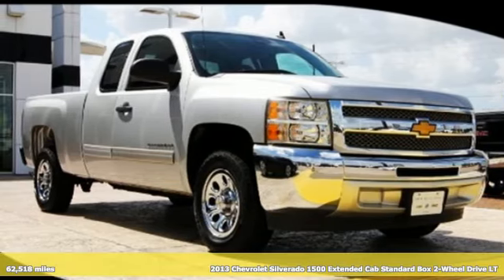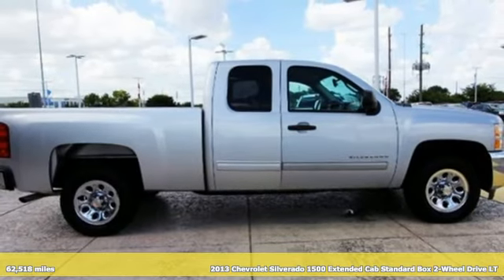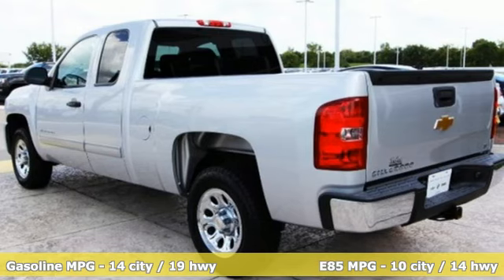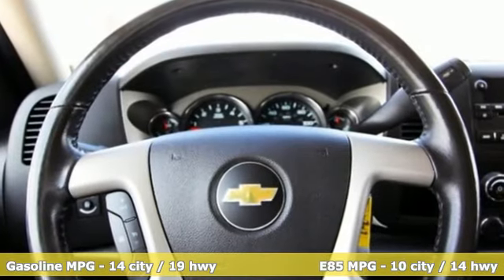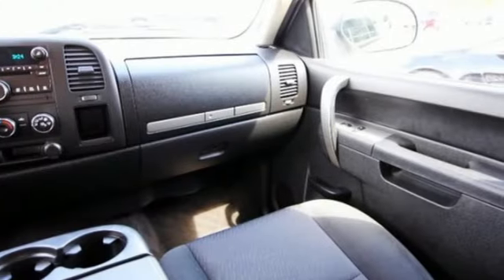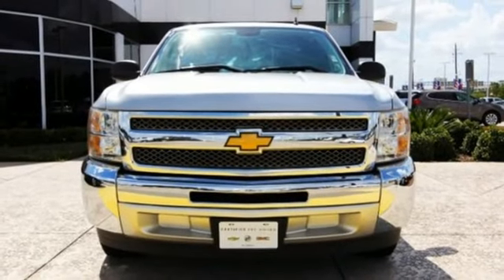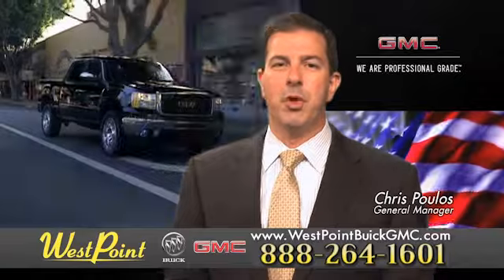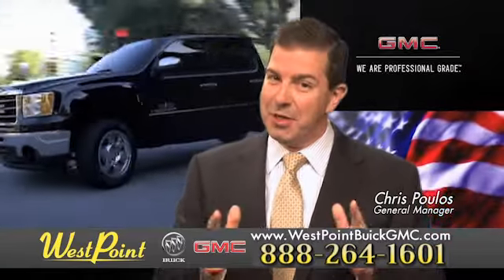Certified 2013 Chevrolet Silverado 1500 Houston and Katy, TX 7A102B - SOLD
Year: 2013
Make: Chevrolet
Model: Silverado 1500
Trim: LT
Engine: 8 Cyl. 4.8L
Transmission: Automatic
Color: Silver
Mileage: 62518
Stock #: 7A102B
VIN: 1GCRCSEA0DZ341833
** NON-SMOKER **. 4-Speed Automatic with Overdrive. Come to the experts! Extended Cab! Type your sentence here.Are you still driving around that old thing? Come on down today and get into this hard-working 2013 Chevrolet Silverado 1500! This great Chevrolet is one of the most sought after used vehicles on the market because it NEVER lets owners down. This Silverado 1500 is nicely equipped with features such as Heavy-Duty Handling/Trailering Suspension Package, ** NON-SMOKER **, 4-Speed Automatic with Overdrive, 17 x 7.5 6-Lug Chrome-Styled Steel Wheels, 3.23 Rear Axle Ratio, 6 Speaker Audio System Feature, 6 Speakers, ABS brakes, Air Conditioning, AM/FM radio: SiriusXM, AM/FM Stereo w/MP3 Compatible CD Player, Body-Colored Bodyside Moldings, Bodyside moldings, Bumpers: chrome, CD player, Chrome Grille Surround, Color-Keyed Carpeting w/Rubberized Vinyl Floormats, Compass, Delay-off headlights, Driver & Front Passenger Illuminated Visor Mirrors, Driver door bin, Driver vanity mirror, Driver-Side Manual Lumbar Control Seat Adjuster, Dual front impact airbags, Dual front side impact airbags, Electronic Stability Control, Emergency communication system, Front 40/20/40 Split-Bench Seat, Front anti-roll bar, Front Center Armrest w/Storage, Front reading lights, Front wheel independent suspension, Fully automatic headlights, Heated door mirrors, Heated Power-Adjustable Black Outside Mirrors, Illuminated entry, Leather-Wrapped Steering Wheel, Low tire pressure warning, MP3 decoder, Occupant sensing airbag, Outside temperature display, Overhead airbag, Overhead console, Panic alarm, Passenger door bin, Passenger vanity mirror, Power Door Locks w/Remote Keyless Entry, Power door mirrors, Power steering, Power windows, Power Windows w/Driver Express-Down, Premium Cloth Seat Trim, Radio data system, Rear Access Door Power Windows, Rear reading lights, Rear step bumper, Remote keyless entry, Security system, SiriusXM Satellite Radio, Solar-Ray Deep-Tinted Glass, Speed control, Split folding rear seat, Tachometer, Tilt steering wheel, Traction control, Trip computer, Variably intermittent wipers, and Voltmeter.

Address:
16835 Katy Freeway